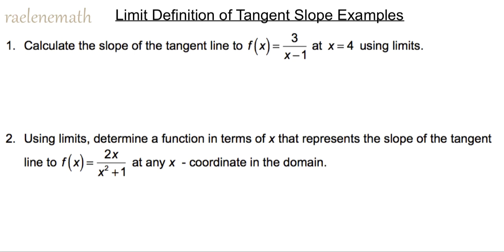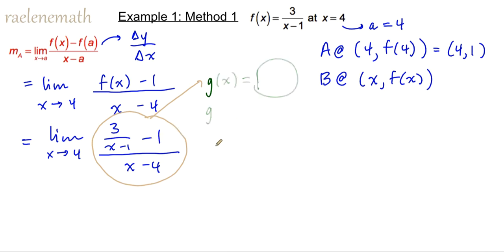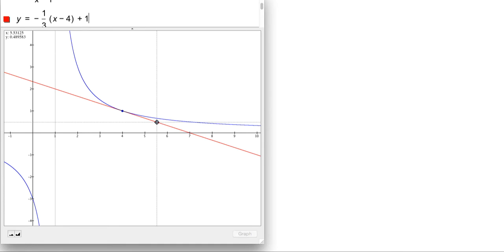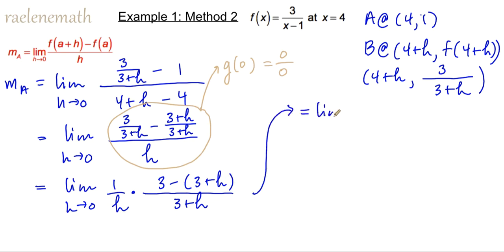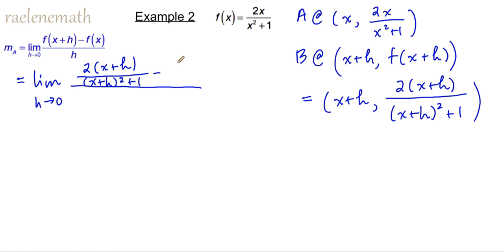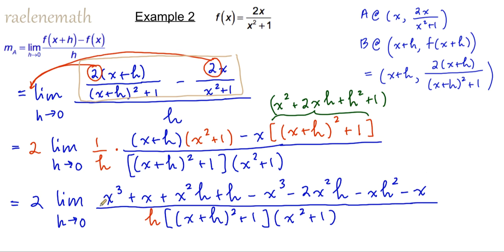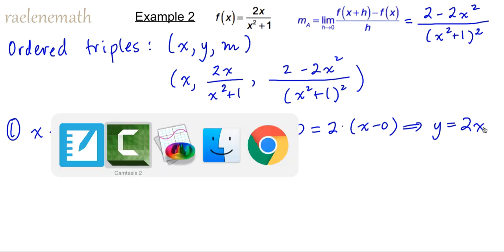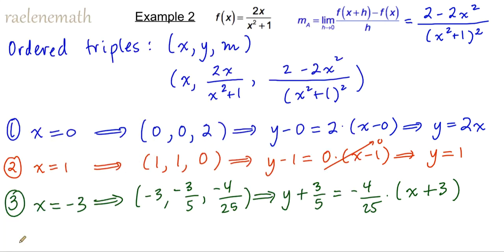Tangent Slope Using Limits: Two Examples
Raelene uses the limit definition of the derivative (tangent slope) in two examples: the first is a numerical calculation and the second is a function derivation. Conceptual understanding of a tangent line is emphasised graphically by zooming in on the curve at a point. She also introduces the notion of ordered triples for determining the point-slope form of the equation of a line.